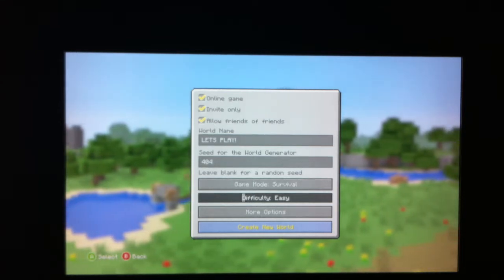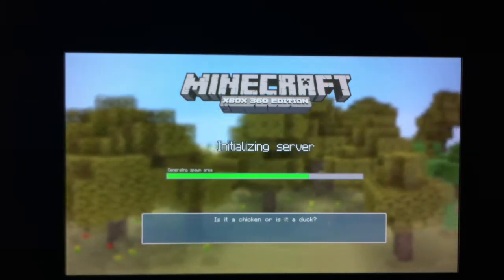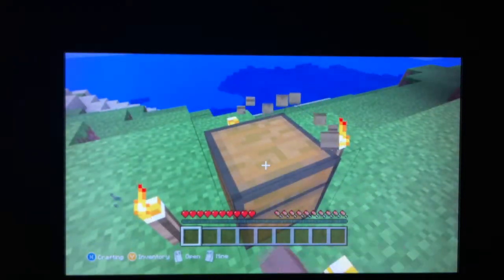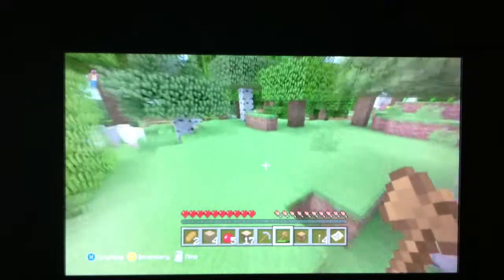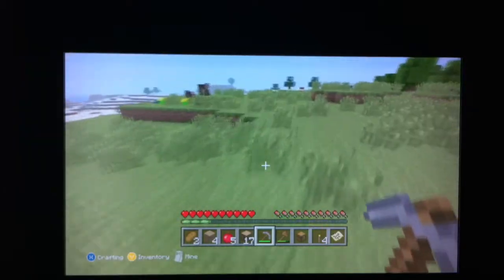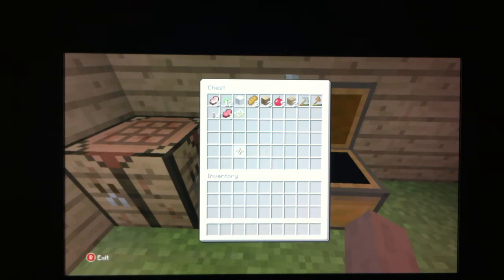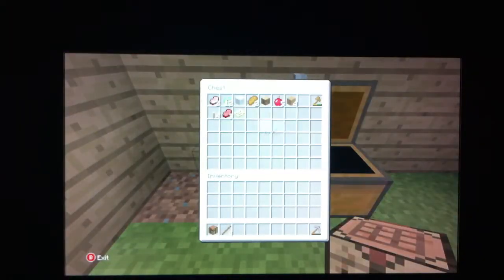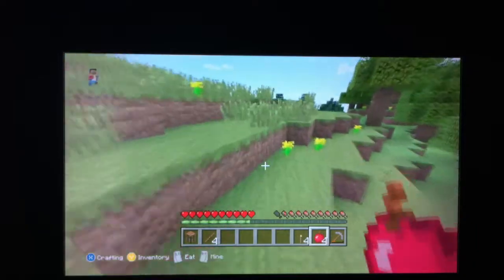Minecraft (Xbox 360) - Let's Play Ep.1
Here's a brand new look at my survival mode for Xbox 360. Message my Gamer Tag -